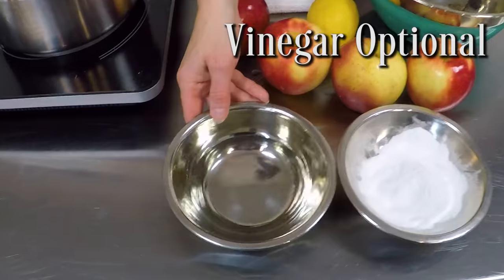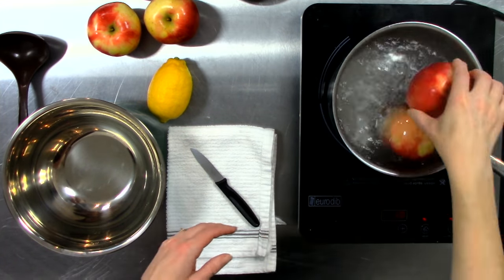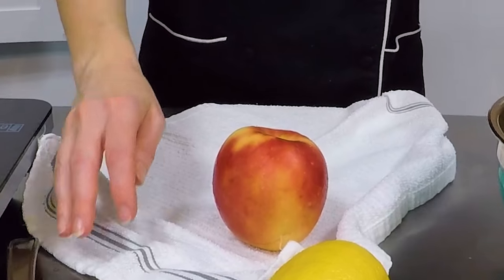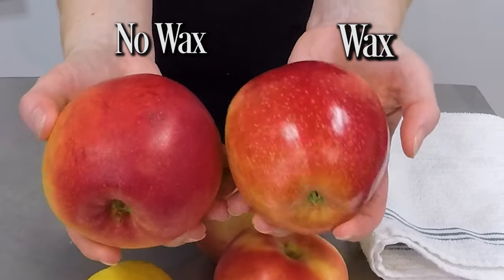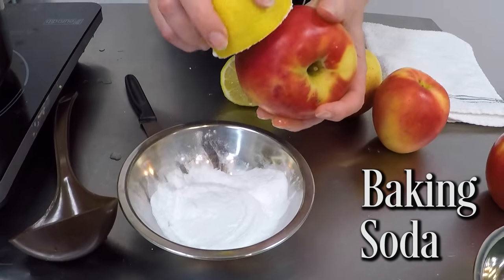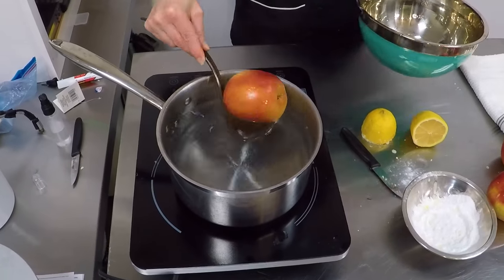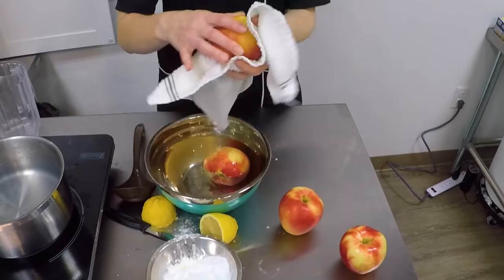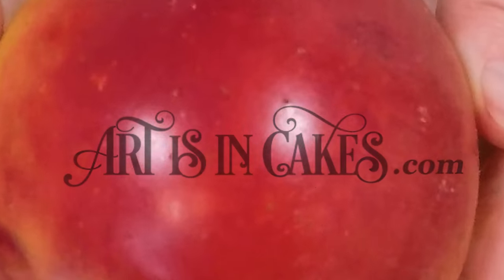How To Clean Wax Off Apples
This video is all about: How to clean wax off apples before caramel or candy dipping in two easy methods.  No...you don't have to wash the wax off to eat your apples.  This method is designed to COMPLETELY remove wax to make sure your caramel and candy STICKS to the apples when dipping.  If you've seen candied apples that have loads of bubbles on the surface, or spaces where the caramel didn't coat, that's caused by the interference of wax.  Tested and approved by all our favorite local candy apple makers!

This super short video is going to cover the following: Boiling water method, vinegar and boiling water, and lemon and baking soda.
0:24 Step 1: Boil water
0:27 Step 2: Add 1/4 cup of vinegar to boiling water
0:33 Step 3: Boil apples for 10 seconds
0:42 Step 4: Remove apples and buff with a coarse cloth
0:57 Step 5: Dip a sliced lemon in dry baking soda and scrub apples vigorously but gently
1:15 Step 6: Rinse apples with water
1:28 Step 7: Dry apples
1:32 Step 8: Dip in your favorite caramel or candy

Note: If you don't dip your apples right after cleaning, after several hours you will notice droplets of sap seeping through the skin. This is perfectly normal because the protective wax has been removed. Simply wipe the sap off and dip when you're ready.

And here are the links and references to gather more information and to purchase materials and tools if you decide to try this at home:

Our most recent blog post on caramel and candy apples:
Purchase all the tools and ingredients for caramel and candy apples

Local to Little Rock, Arkansas? We have a beautiful store front and sell all things related to baking at 9807 W. Markham St., Little Rock, AR 72205. And in the back is our dedicated classroom...just waiting for you.